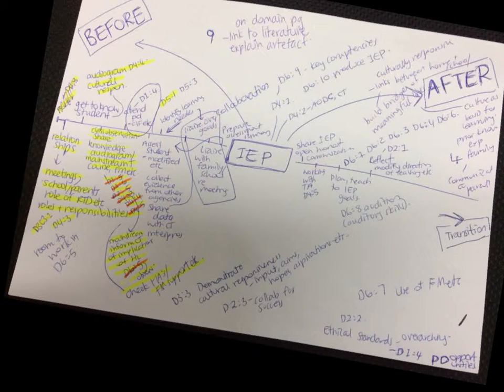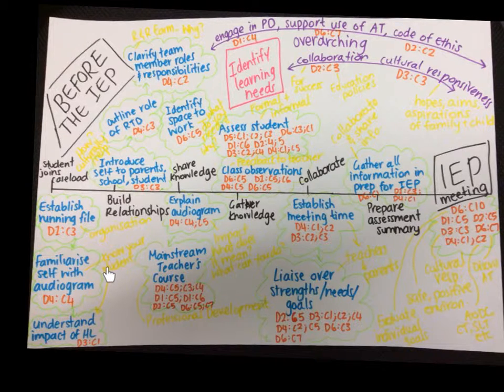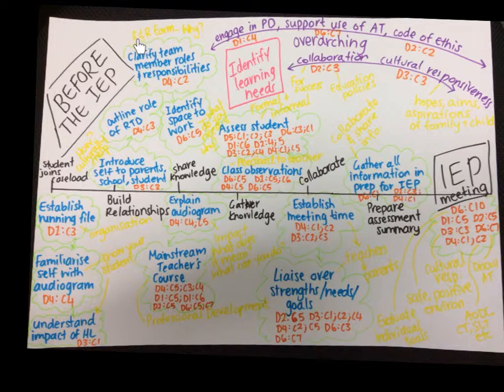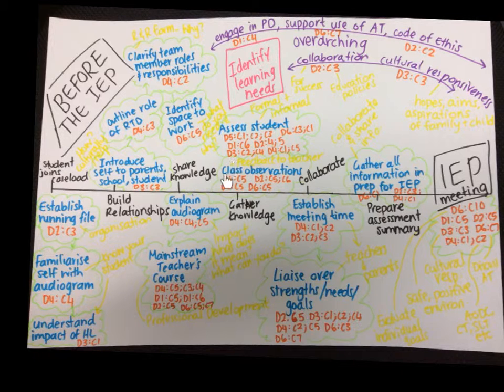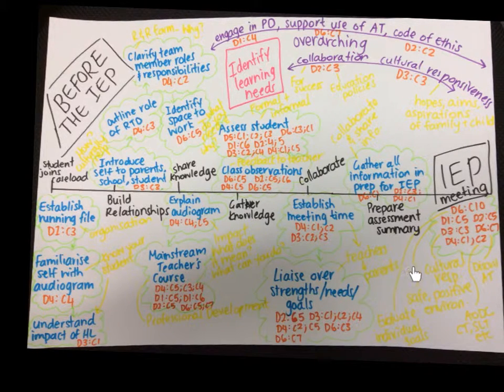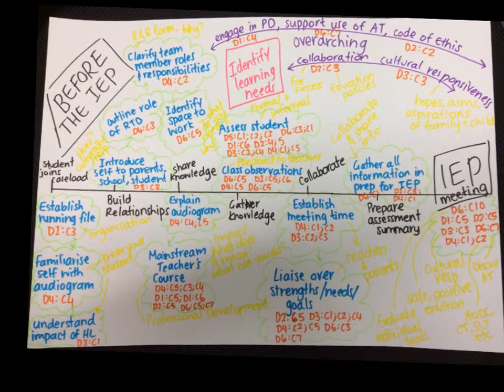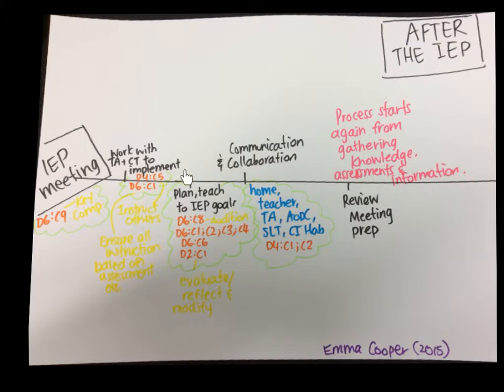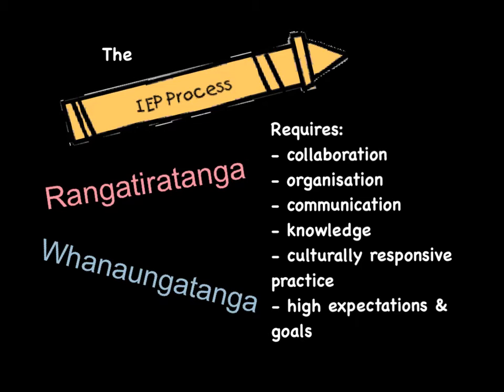IEP Process Artefact